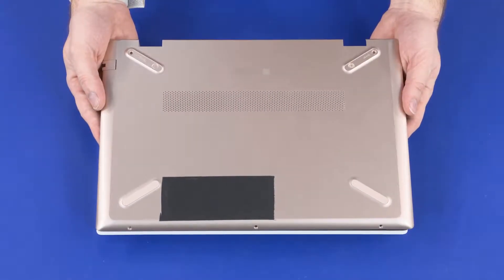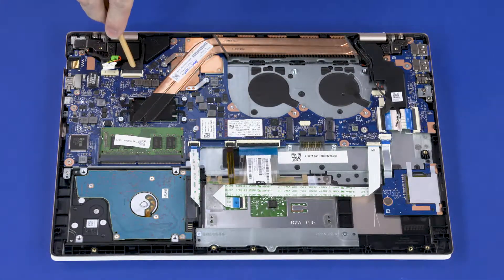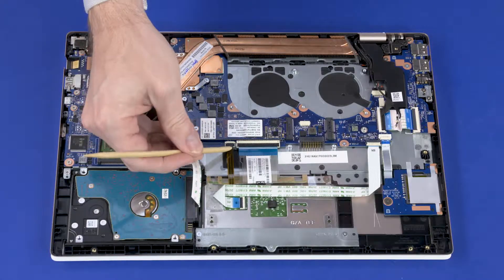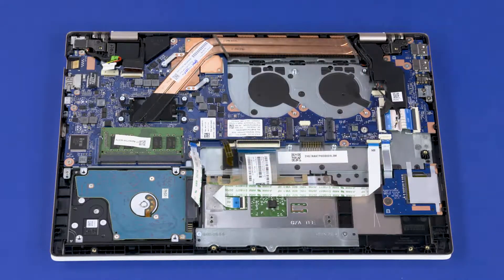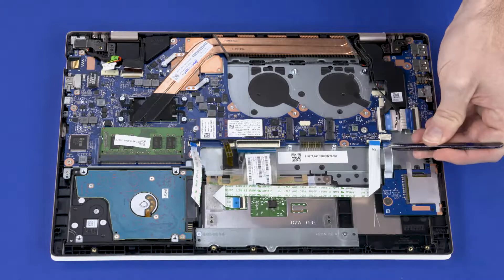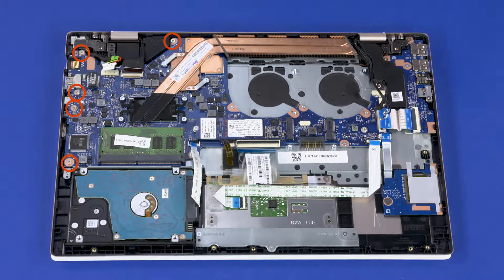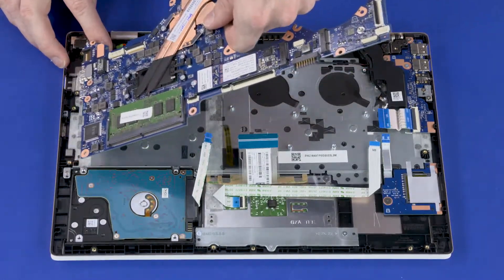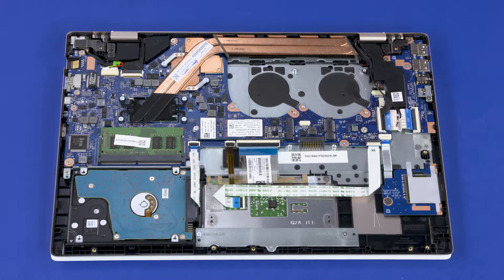Replace the System Board | HP Pavilion 14 Notebook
Learn how to remove and replace the system board on the HP Pavilion 14 Notebook.